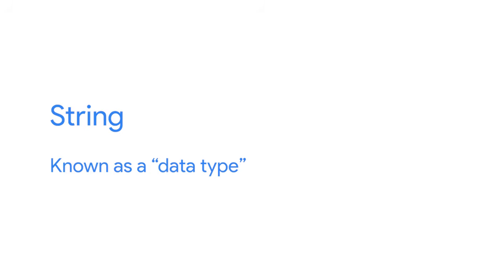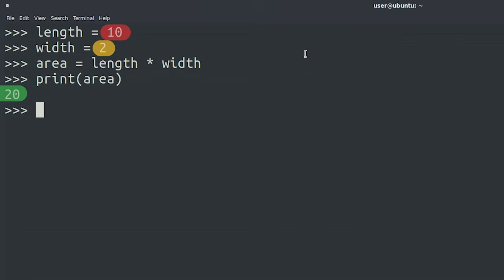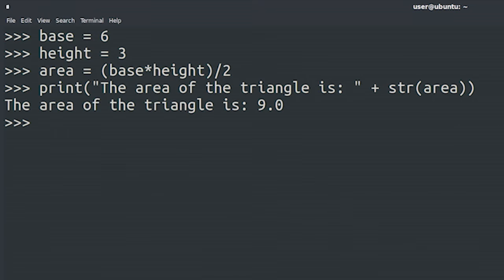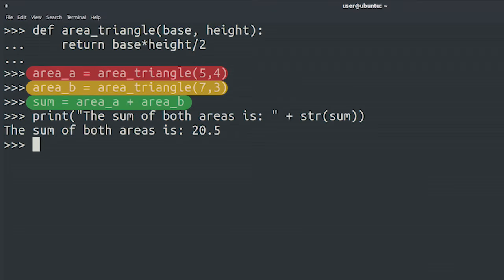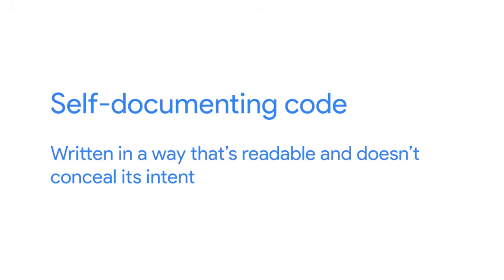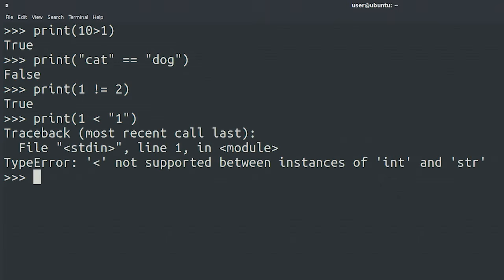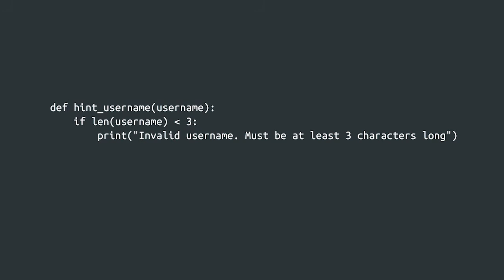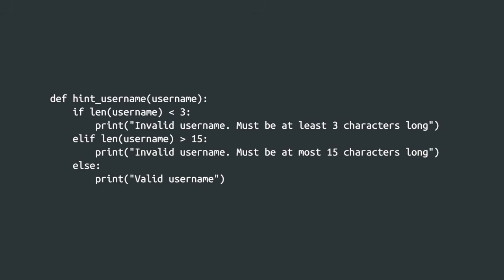Exploring Python Syntax | Google IT Automation with Python Certificate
Learn about different data types in Python, how to identify them, and how to convert between them. Use variables to assign data and to reference variables. Deep dive into functions: how to define them, pass them parameters, and have them return information. Explore the concepts of code reuse, code style, and refactoring complex code, along with effectively using code comments. Finally, learn about comparing data using equality and logical operators, and leveraging these to build complex branching scripts using if statements.

0:00 Basic Python Syntax Introduction
2:18 Python Data Types
6.54 Variables in Python
10:57 Expressions, Numbers, and Type Conversions
13:04 Defining Functions
16:49 Returning Values
21:19 The Principles of Code Reuse
23:37 Code Style
27:39 Comparing Things
31:57 Branching with if Statements
34:43 else Statements
38:18 elif Statements

► No experience necessary: Learn job-ready skills, with no college degree required.
► Learn at your own pace: Complete the 100% online courses on your own terms.
► Stand out to employers: Make your resume competitive with a credential from Google.
► A path to in-demand jobs: Connect with top employers who are currently hiring.